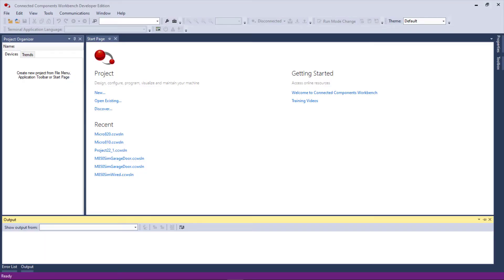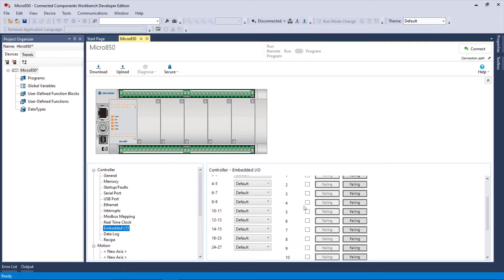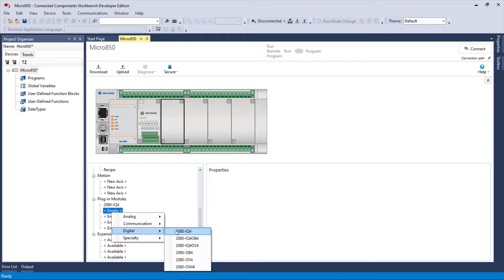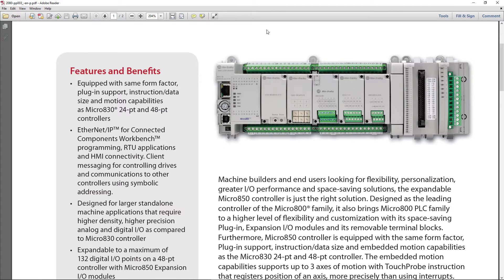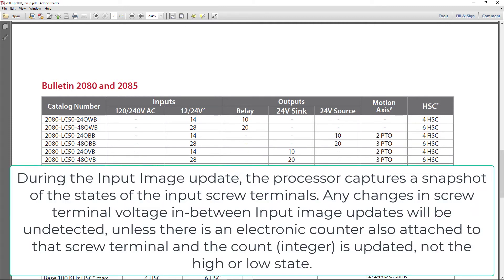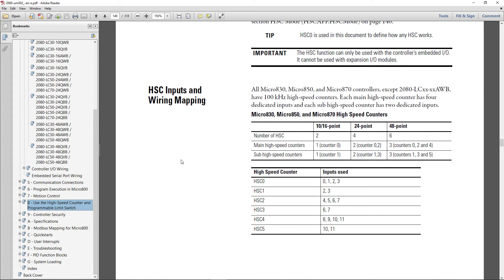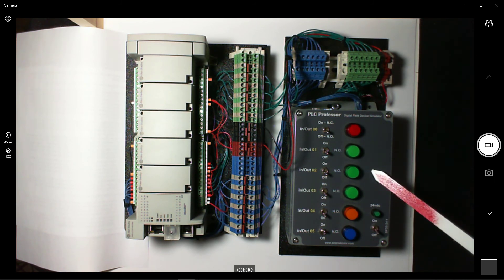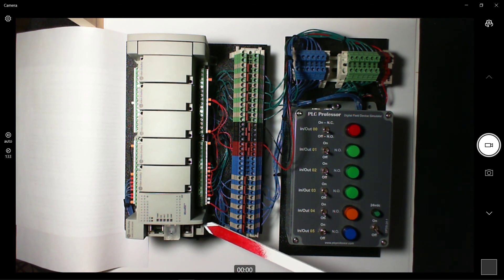15 - H3 - Micro850 Controller CCW Manual Pt1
Brief discussion of the Micro850 controller